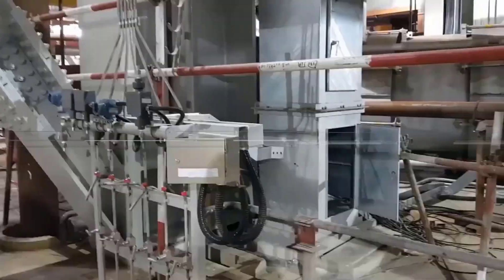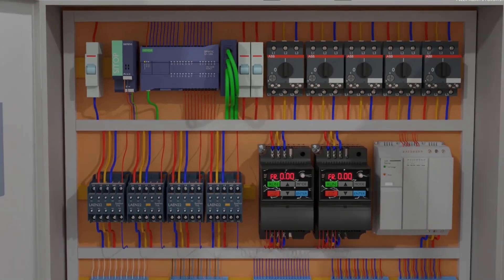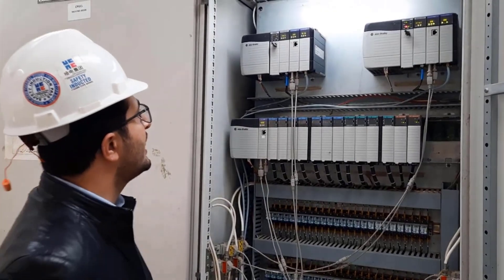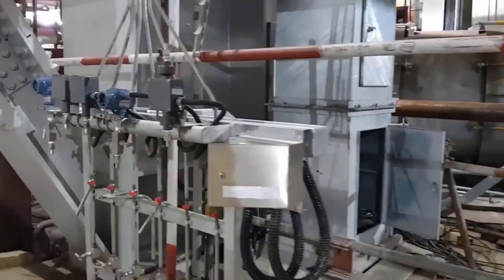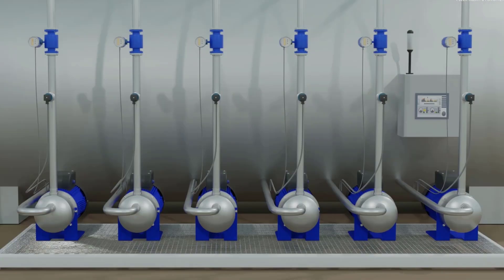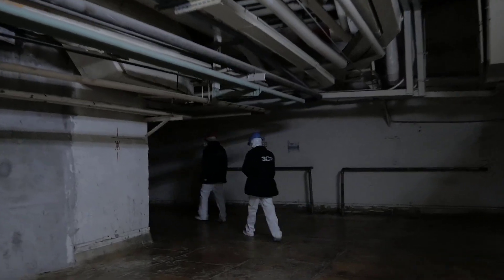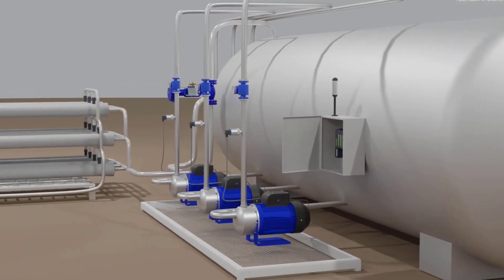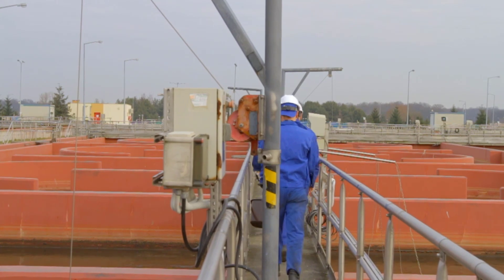Top 3 PLC, DCS and SCADA Systems in 2024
Top 3 PLC, DCS and SCADA Systems

Hello, everyone! Welcome back to IT and Automation Academy. Today, we're diving into the world of industrial automation to explore the top players in Programmable Logic Controllers (P L C), Distributed Control Systems (D C S ), and Supervisory Control and Data Acquisition (Scada). Let's get started!"
"First up, let's talk about Programmable Logic Controllers, the backbone of industrial automation. The following are the top 3 PL C brands that have been dominating the market."
First on list is Siemens:

"Siemens is a powerhouse in the automation industry, and its SIMATIC series of PLCs have earned a reputation for reliability, performance, and advanced features. From manufacturing to complex processes, Siemens PLCs are widely trusted."
Second on list is Rockwell Automation (Allen-Bradley):
"Next on our list is Rockwell Automation, with its Allen-Bradley brand. The Control Logix and Compact Logix series are known for their scalability and flexibility, making them popular choices for a wide range of industrial applications."
Third big PLC brand is Schneider Electric:

"Last but not least, Schneider Electric's Modicon series. Schneider Electric is a global leader, and their PLCs offer reliability, performance, and seamless integration with other automation solutions."
Lets talk about Top 3 DCS Brands.

"Moving on to Distributed Control Systems, crucial for managing complex processes across entire plants. Here are the top 3 DCS brands that have been setting the standards."
First on list is Emerson (DeltaV):
"Emerson's DeltaV is a powerhouse in the DCS world. It's known for its advanced control capabilities, scalability, and seamless integration with various field devices, making it a go-to choice for process industries."
2nd on list is ABB (800xA):

"ABB's 800xA platform is a global player, offering integration capabilities and a holistic approach to process control. It's widely used in industries such as power, oil and gas, and manufacturing."
3rd on list is Honeywell (Experion PKS):

"Honeywell's Experion Process Knowledge System, or PKS, is a well-established DCS with a user-friendly interface, advanced control strategies, and robust performance. It's trusted across various sectors."
Lets talk aboutTop 3 Scada Brands
"Lastly, let's explore the realm of Scada systems, providing supervisory control and data acquisition. These top 3 Scada brands have been shaping the landscape."
1st  on list is Wonderware (Schneider Electric):
2nd is GE Digital (iFIX and Proficy Scada):

"GE Digital stands out with its iFIX and Proficy Scada solutions. Emphasizing real-time data visualization, connectivity, and scalability, GE Digital's Scada offerings cater to diverse industrial needs."
3rd on list is Siemens (WinCC):
"Siemens makes another appearance, this time with its WinCC Scada solutions. Known for seamless integration with Siemens' automation products and a user-friendly interface, WinCC is a reliable choice."

"And there you have it, folks! The top 3 brands in PLC, DCS, and Scada systems. Remember, the choice of the right system depends on specific industry requirements and project needs. Until next time, take care and Good bye!"